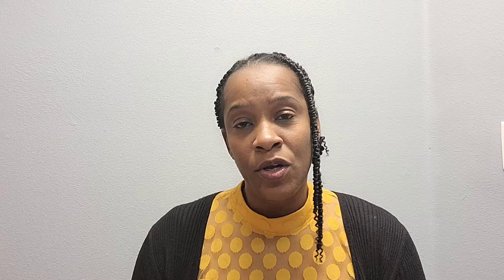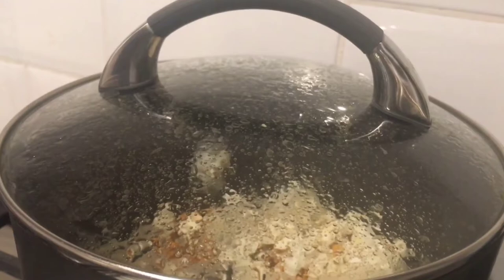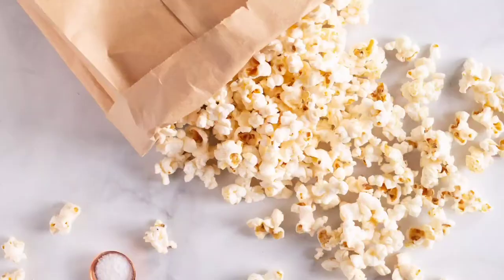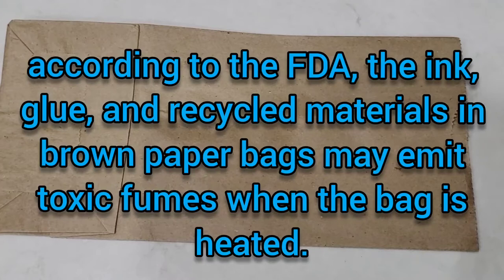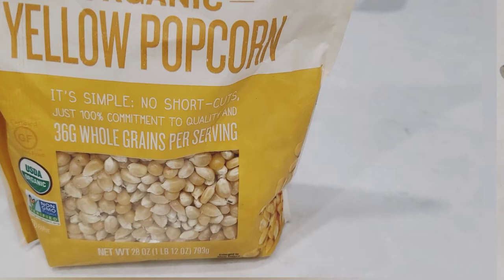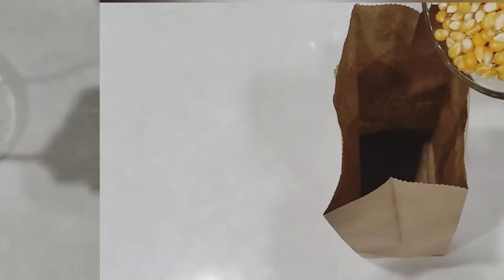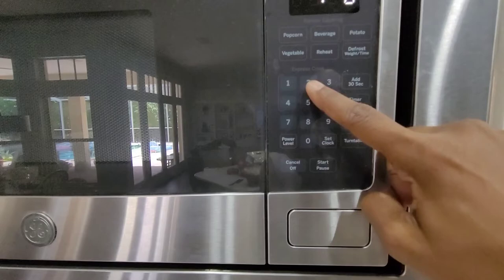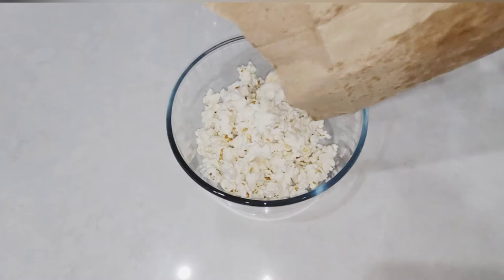Microwave Popcorn Dangers | Cancer | Make Your Own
Can Microwave Popcorn Cause Cancer?  In this video I answer that question and show you how simple it is to make your own healthy, non toxic microwave popcorn. Microwave Popcorn Danger.
The problem is not the popcorn itself, but when the bags are heated, a chemical is released into your popcorn and ingested.

If you want to skip ahead to the "how to" part, be my guest.
0:00 Intro
2:43 How to make your own microwave safe popcorn

Silicone Popcorn Bowl
Zulay Kitchen BPA free Silicone Microwave popcorn bowl
Environmental safety brown paper bag

Chemical free Microwave popcorn
Newman's Own Organic Pop's Corn Microwave Popcorn, Butter
Quinn Microwave Popcorn, sea salt
Jolly Time Popcorn

Video Tools:
10" Ring light with Extendable Tripod
Dimmable Color Lights with Adjustable Tripod
Wireless Remote Mini Phone Tripod